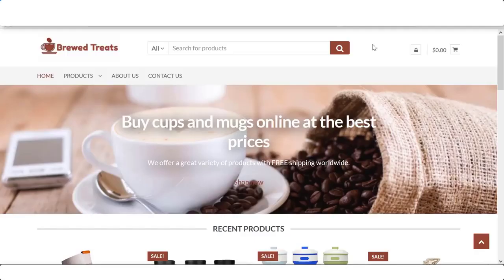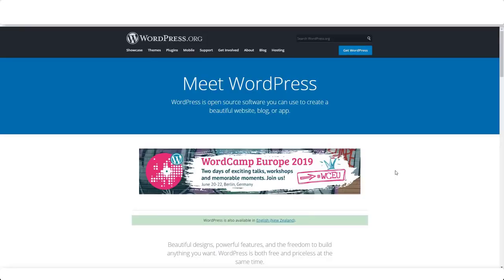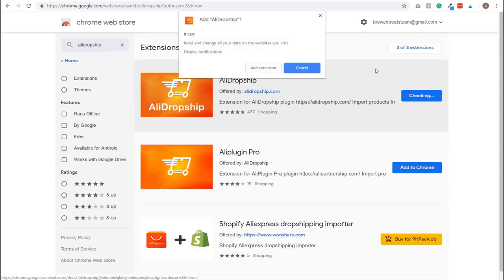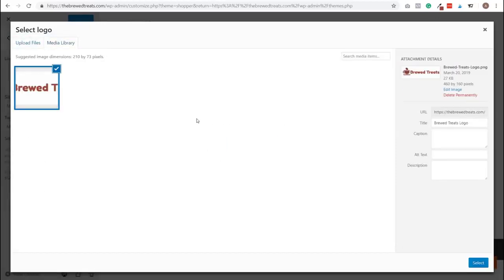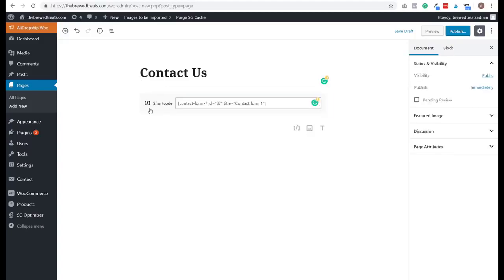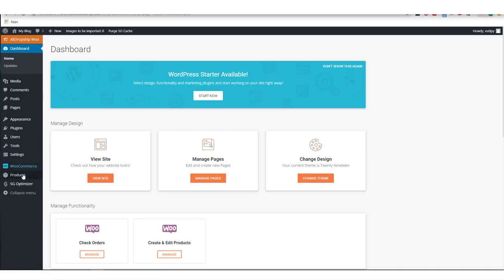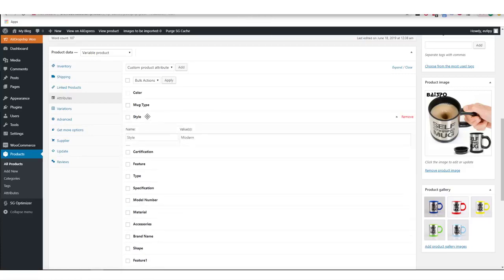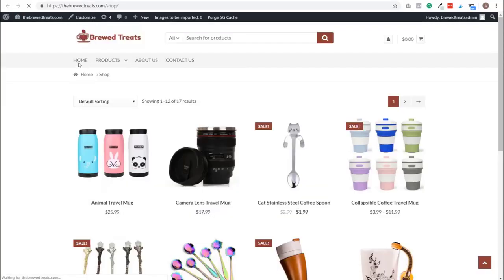👍 ALIDROPSHIP Woocommerce Store ಠ_ಠ How To Build A Woocommerce Dropshipping Store TUTORIAL 2019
STEP-BY-STEP TUTORIAL! Create an AliDropship Woocommerce store! (Updated)
►► Follow along! (aff link)

Here on this channel, that is what we're dedicated to helping you do. Our videos are packed with actionable advice on how you can start, grow, and scale your own successful online business.